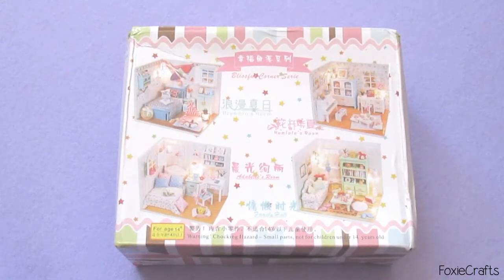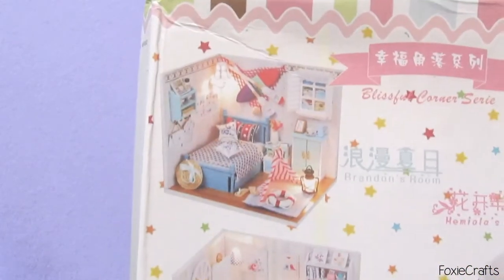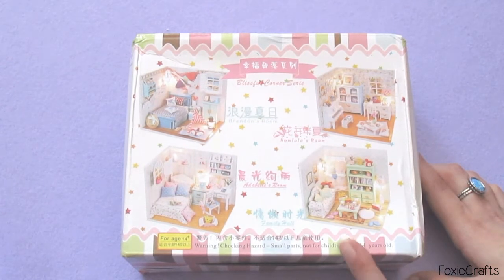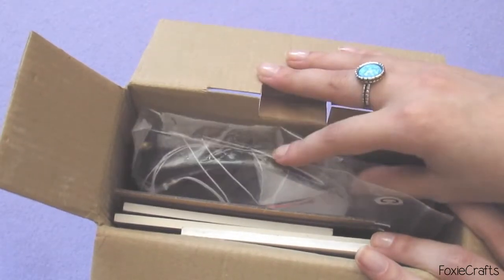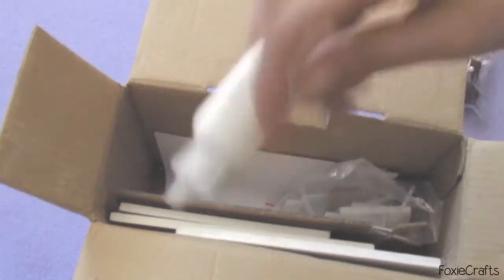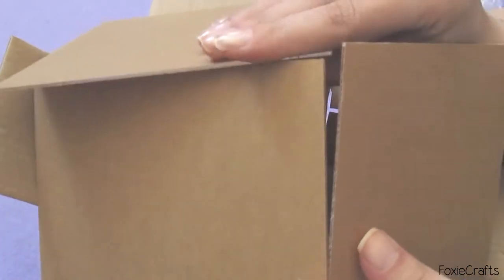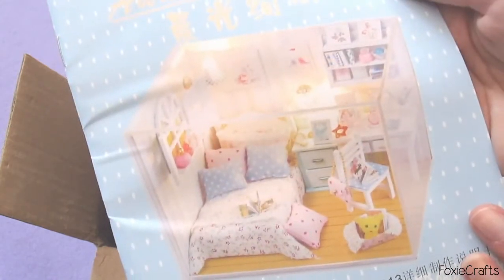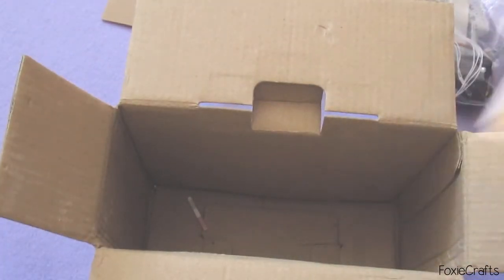DIY Dollhouse Miniature Room | Package Opening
Hey guys!

I finally received this super awesome DIY kit to build my own little dollhouse room!

It comes with everything you need to build it, even the glue!

, and they have other different kits, in case you want to look around :)

Finally, I will (at least attempt to) make a video of the making of the kit, which should be fun to watch!

my Etsy and Storenvy shops

And I'm also on Crafty Amino as FoxieCrafts! :)